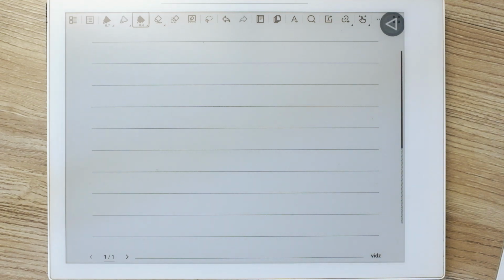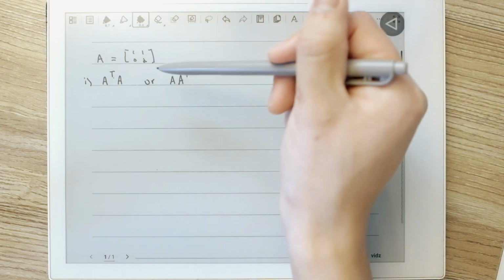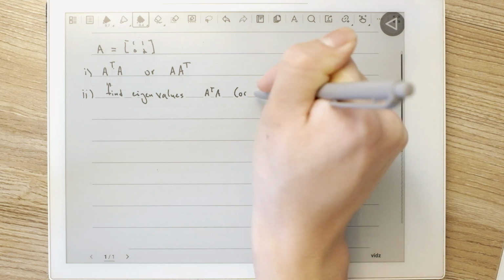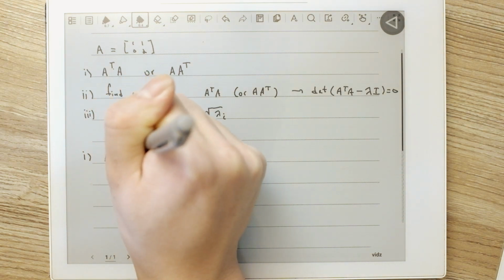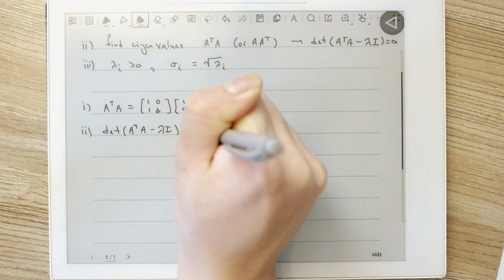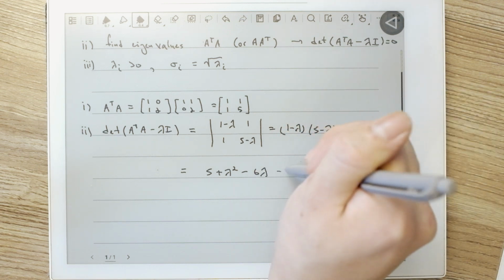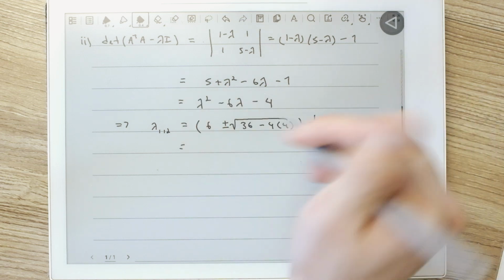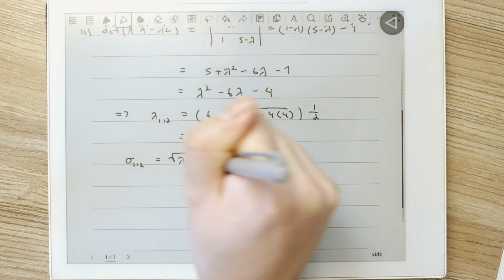Finding Singular Values of a Matrix, example A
In this video, we find the singular values of a matrix